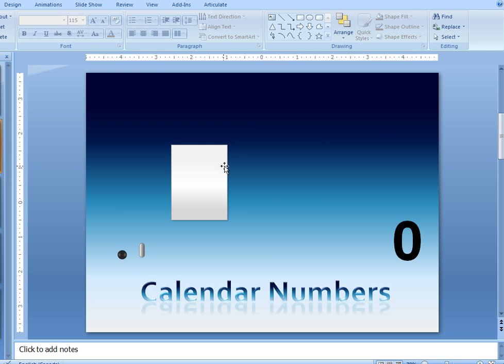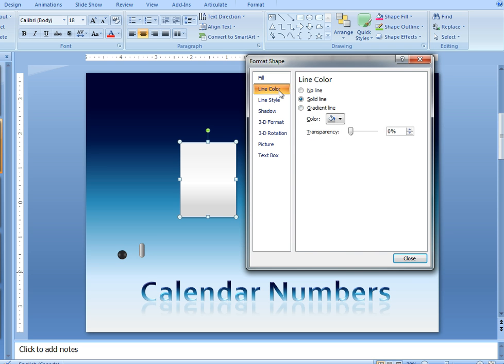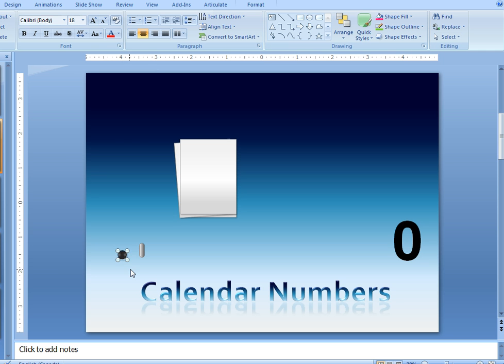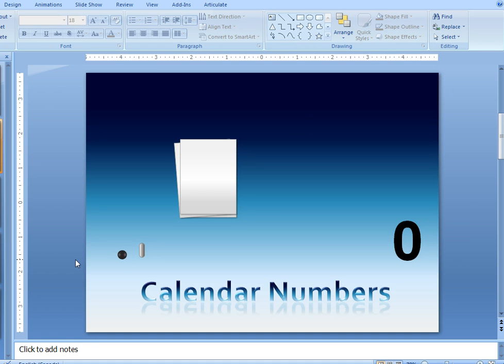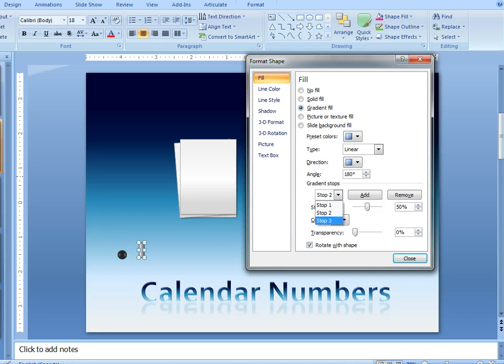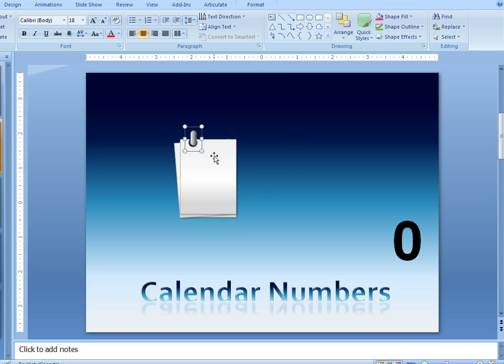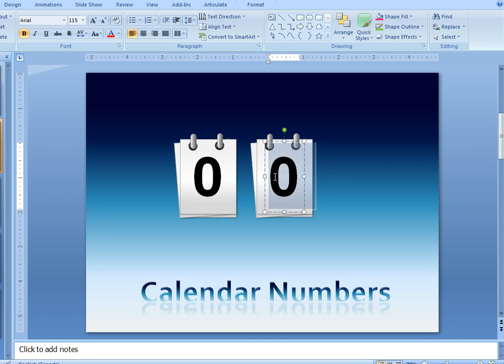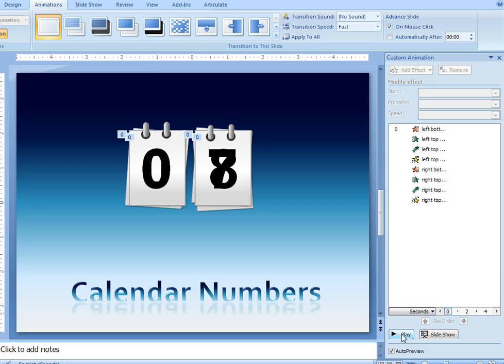Create a flipping calendar/number element in PowerPoint